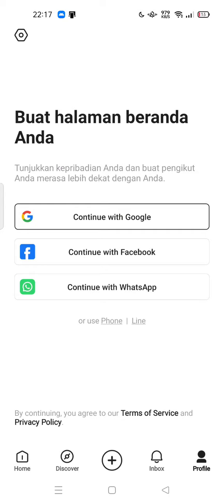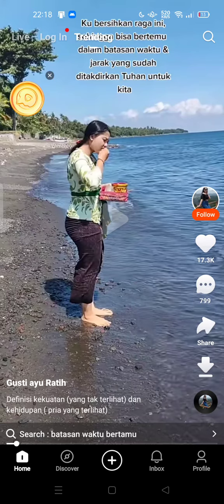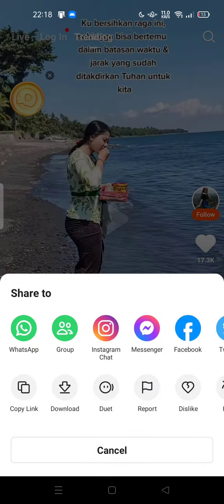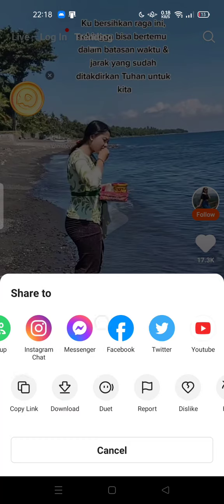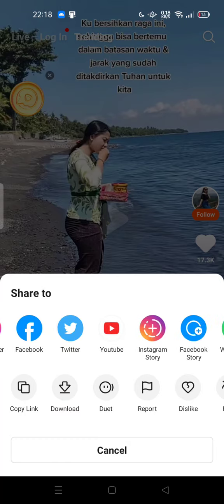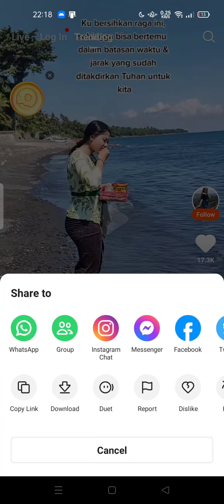😍 Tutorial How to Send video messages to your friends or groups, on Snack Video | Full Guide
How to Send video messages to your friends or groups, on Snack Video | Full Guide